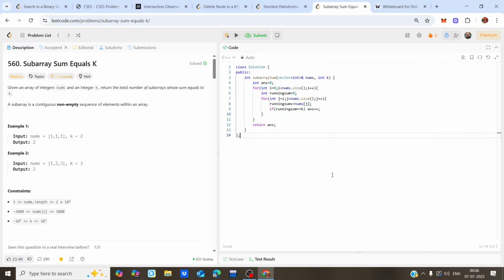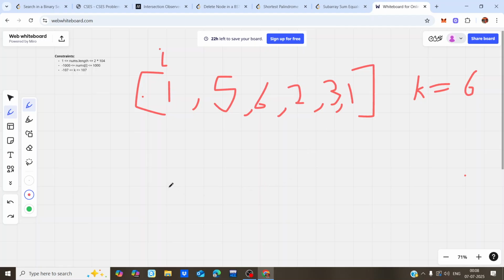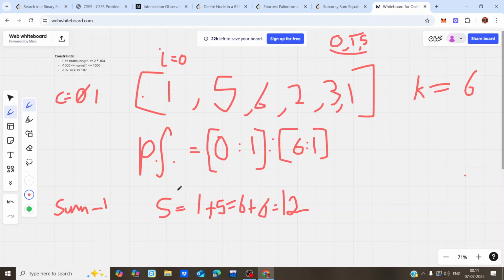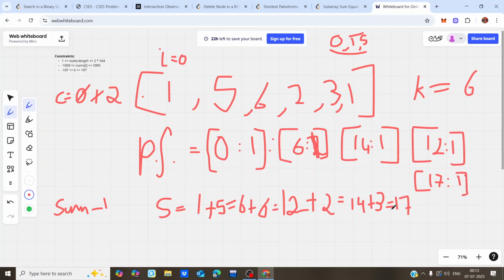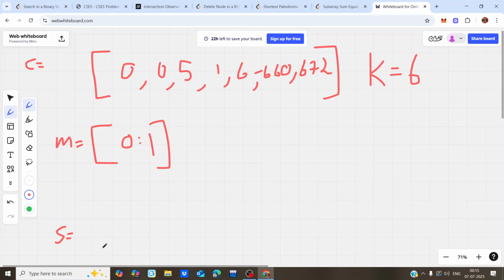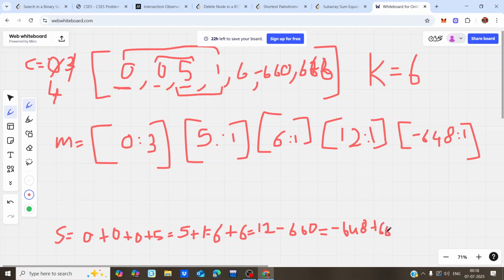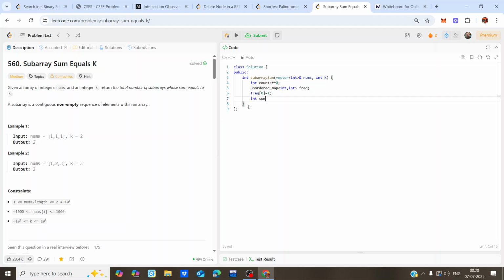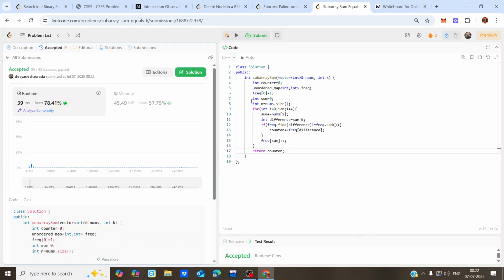560. Subarray sum equals K- linear optimisation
An easy approach to understand leetcode 560, one of the harder problems to think and implement properly.